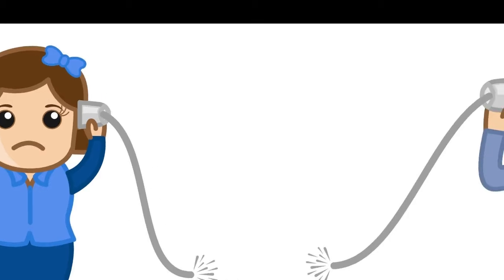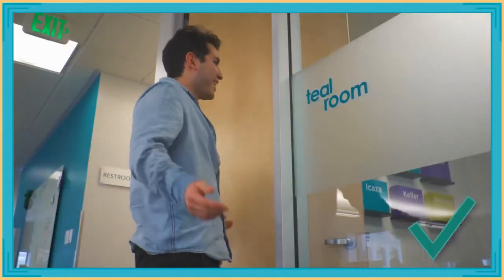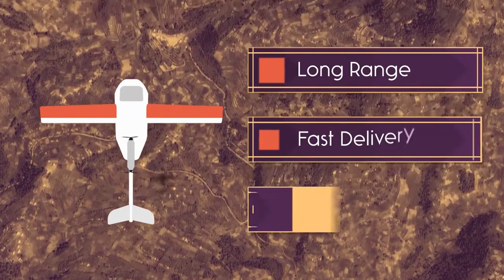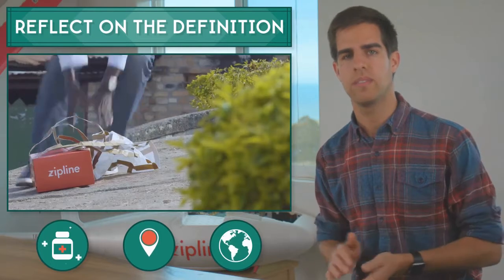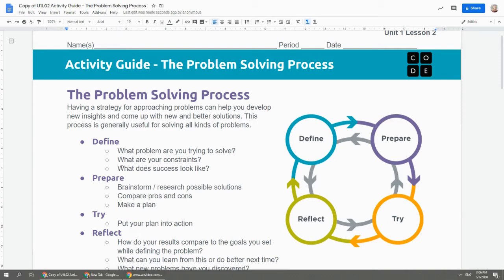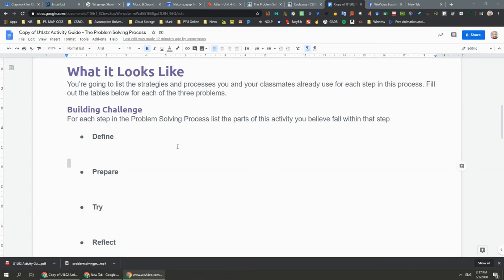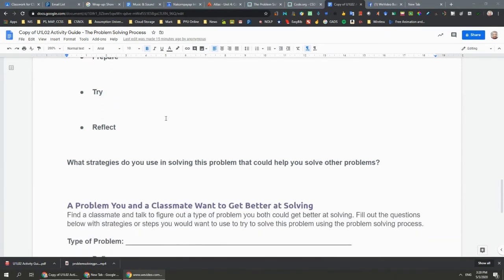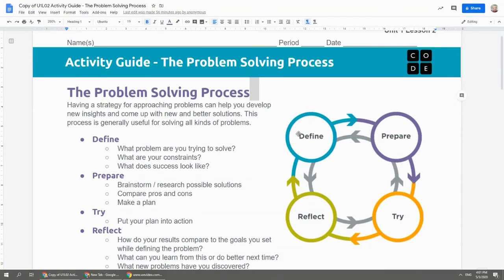CSD U1-C1-L2: The Problem Solving Process